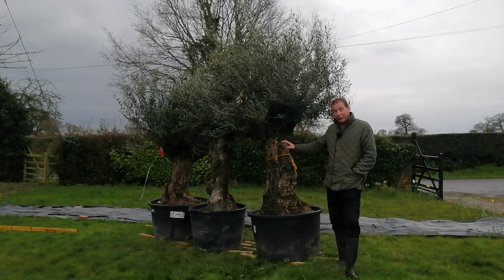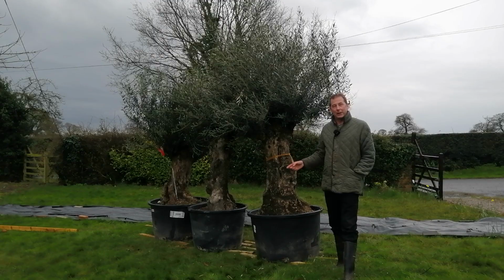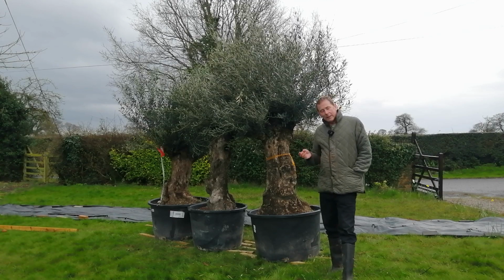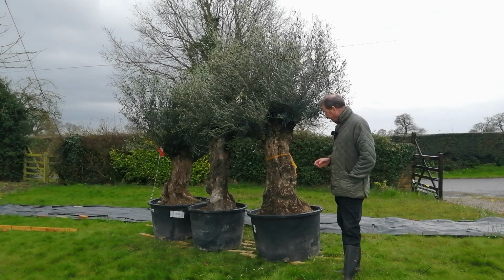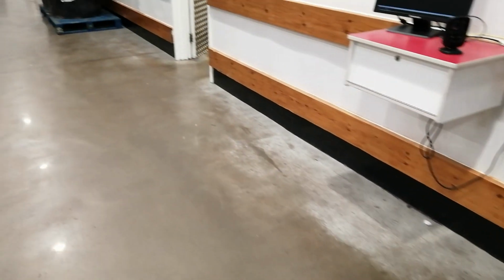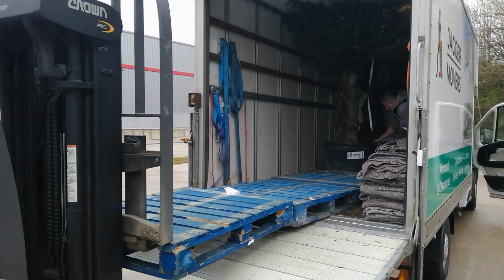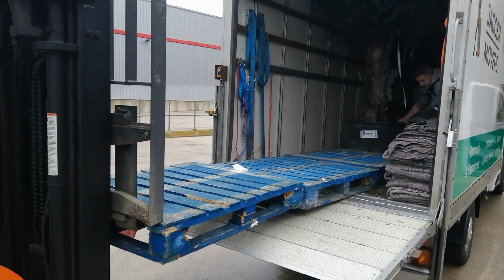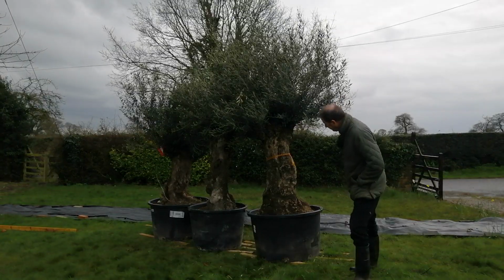Huge Olive Tree Transportation - how to move huge plants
Jagger Movers: 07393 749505 (Mike)